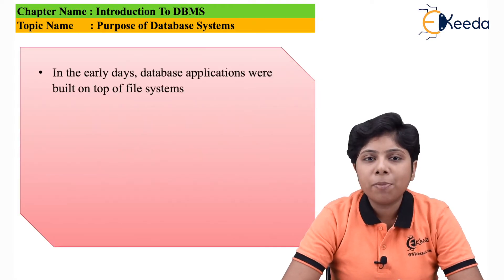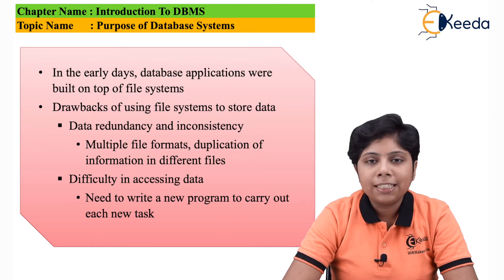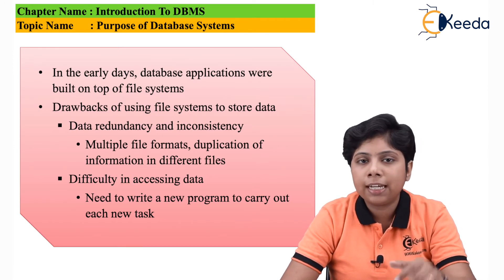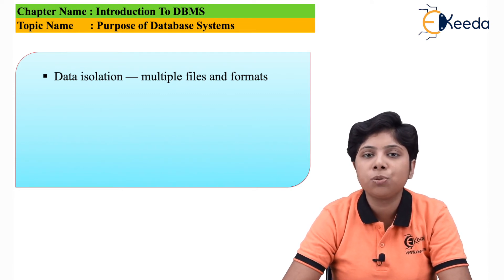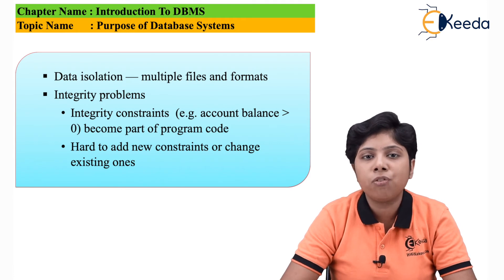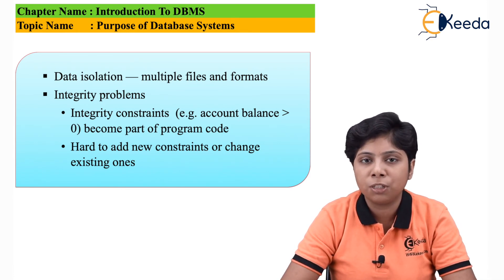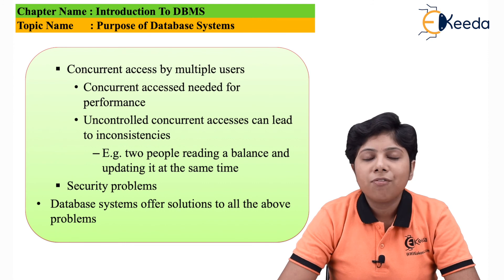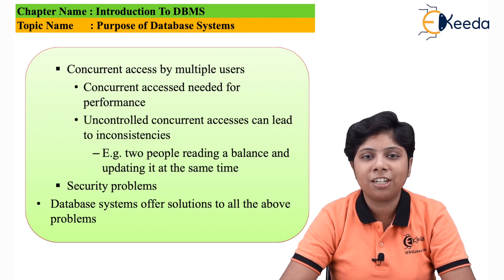Purpose of Database System - Introduction to DBMS - Database Management System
Video Name -  Purpose of Database System

Chapter - Introduction to DBMS

Happy Learning